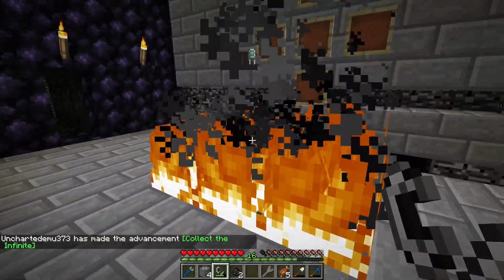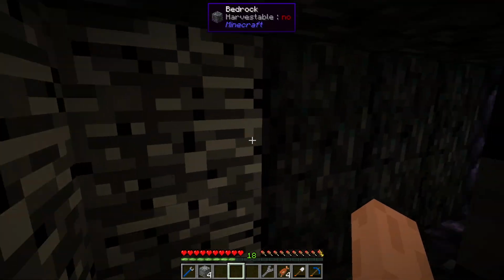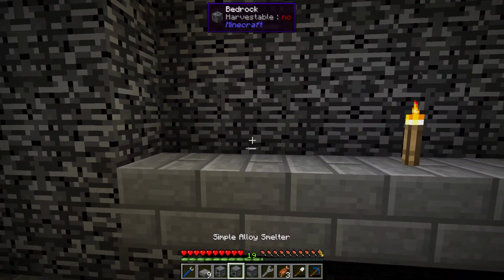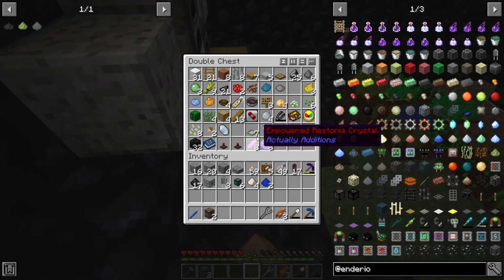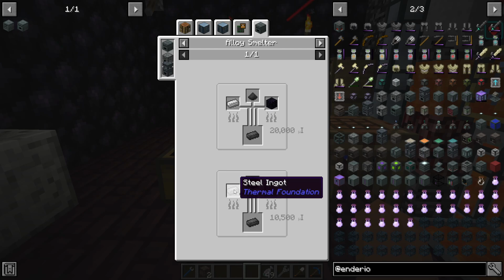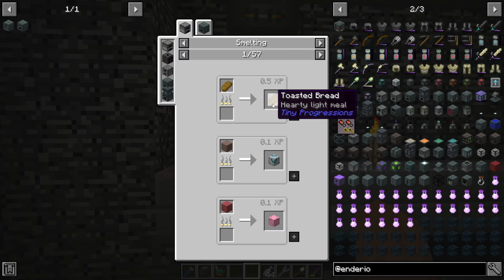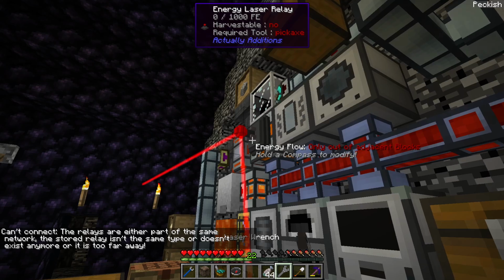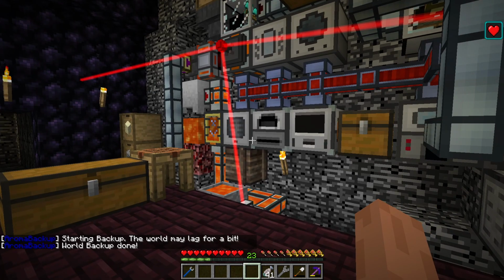Minecraft Lets Play Breakout EP7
Lets start some EnderIO and get some better automations